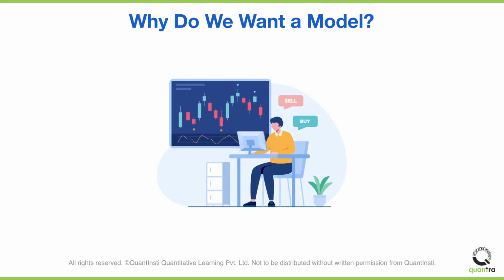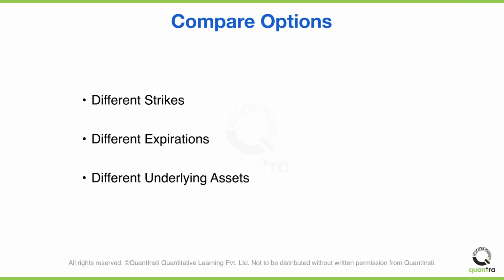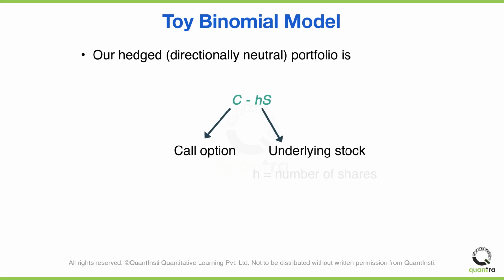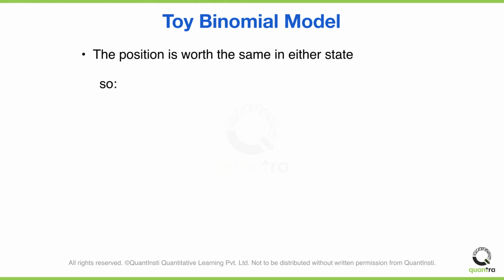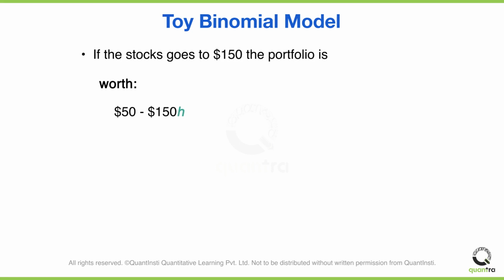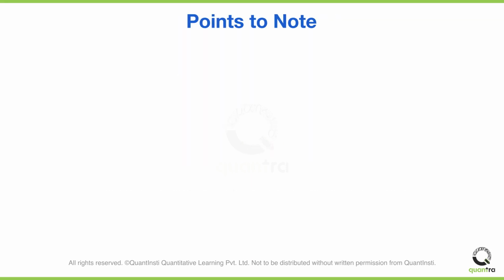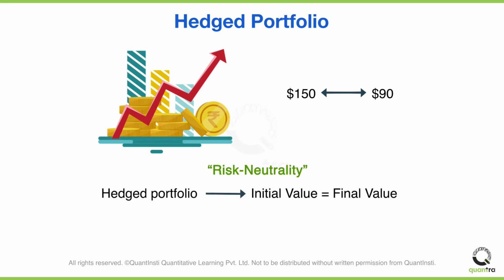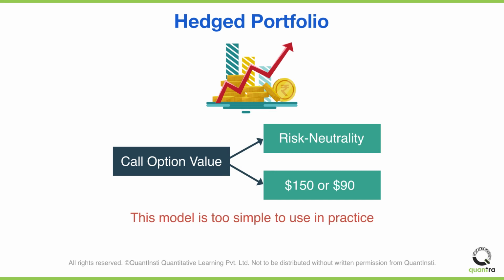Option Pricing | Options Volatility Trading: Concepts and Strategies | Quantra course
Watch the recording:
Part of the course Options Volatility Trading: Concepts and Strategies.

Welcome to this video on options pricing. After completing this video, you will understand the need for an options pricing model and understand options pricing with the help of a toy binomial model. But first, why do we need a pricing model? Plenty of instruments get traded without a model. Why not just buy a call if we think the market will rally beyond the call’s price? Or why not bet on volatility by trading straddles?
A model is not completely essential but it is helpful. It’s like a map. It simplifies the world. We don’t want it to be perfect. We just want it to be useful. Here you can see a satellite image and a map of the same place, both sourced from Google. The map is less accurate but much more useful. An option pricing model lets us compare options with different strikes, expirations and underlying assets. It reduces the information from thousands of quickly moving option prices into a few slowly moving parameters.
Take the simplest possible example. We have a $100 stock that in the next period can go up to $150, or down to $90. The levels of 150 and 90 have been selected arbitrarily solely for the purpose of illustration. So what is the 100-call worth? Let’s find out!
To do this, we create a hedged portfolio that includes both the call option and a certain number of shares of the underlying stock. Here h represents the number of shares and S is the price of shares. We don't know the value of "h" yet, but we know it is possible to create such a hedge by shorting the stock. So in this case we are creating a hedged portfolio by buying a call option and shorting its underlying asset. If the stock goes to $150, the call expires $50 in-the-money so our portfolio is worth $50-$150h. If the stock goes to $90, the call expires worthless and our portfolio is worth $0-$90h. For us to be hedged, we need to be indifferent to these states. In other words, whether the stock price goes up, or down, our position should be the same. So -$90 h =$150 h -$50 When we simplify this equation, we get h=5/6. Further, if we replace the value of h, at $150, our portfolio is worth $ 50 - $150 (5/6) = -$75 At $90, our portfolio is worth -$90 x (5/6)= -$75 Because the portfolio is hedged we won’t make any money so, the initial value of the portfolio is the final value, i.e. C - hS = -$75. Therefore, when we solve for C, we find that it is equal to $8.33.
Note that this model is just a stylised example and does not represent any real situation. More important than what this number is, we should know what it is not. It is not the average value of the values of options at $150 and at $90. We don’t even know the probabilities of going to each of these prices. Since our portfolio is hedged, the stock’s returns don’t matter. The option is worth the same whether the probabilities are 50/50 or 99/1. Once we have hedged directional risk, the stock return doesn’t matter, but the spread of the stock’s final values does matter. They don’t matter because we took action to make them not matter. Because this risk can be hedged, options traders are not compensated for it. This concept is called “risk neutrality”.
In the risk-neutral world, we can assume that the final value of the stock is the initial value of 100 Therefore, the call option value is determined based on the assumption of risk neutrality and the associated probabilities, rather than relying on the actual stock returns, because the risk of those returns has been hedged. This model illustrates a very important concept, risk neutrality, but it is too simple to use in practice.